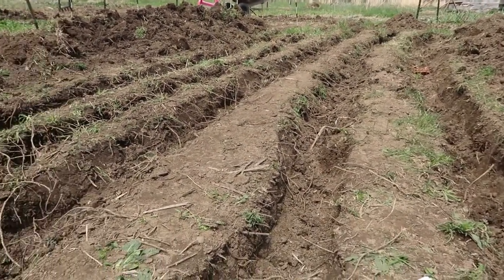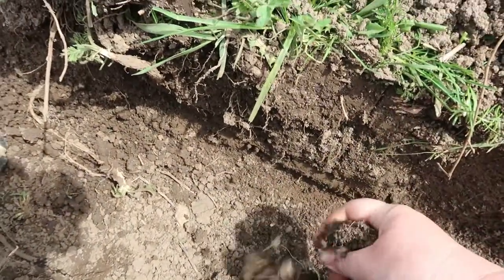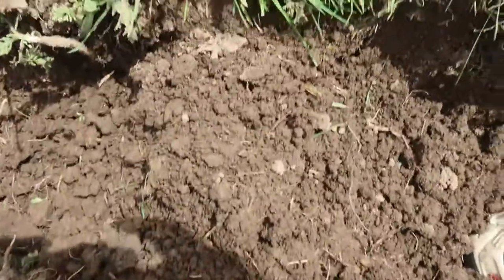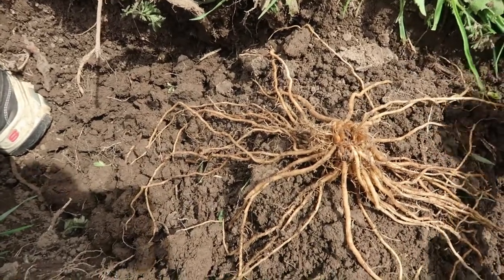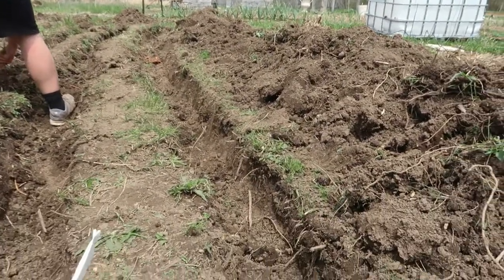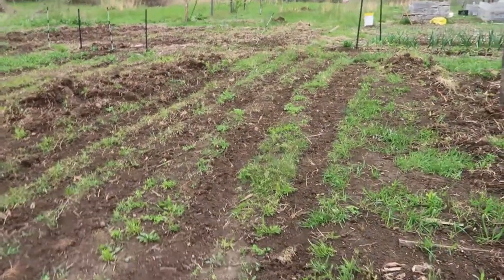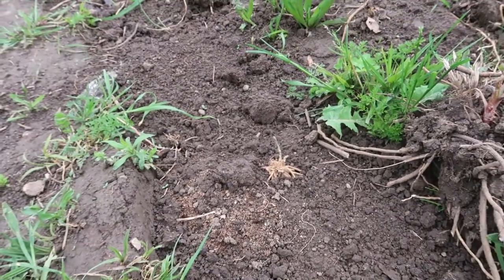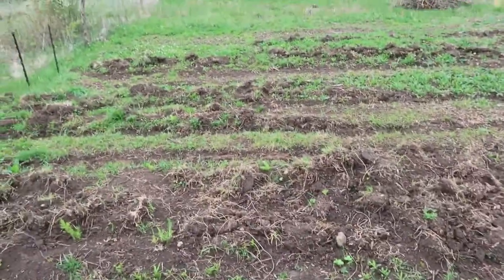How to Plant ASPARAGUS 101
Hi everyone! This is the Crooked Row crew! We are here today to plant lots and lots of asparagus. If you will come along we will show you how! You will need;
-Shovels
-And Fertilizer